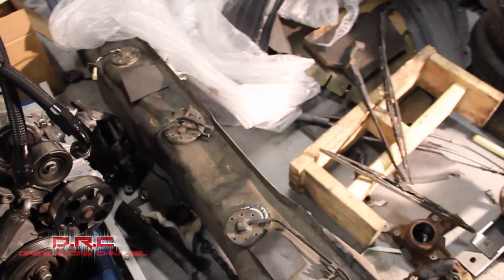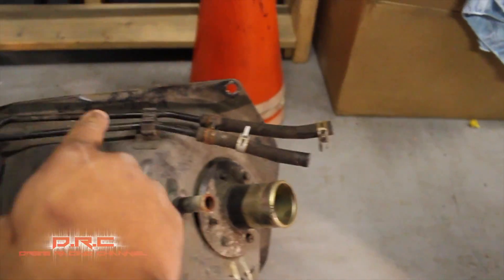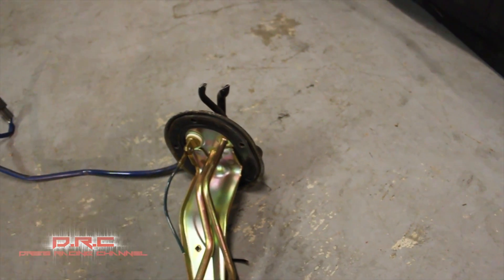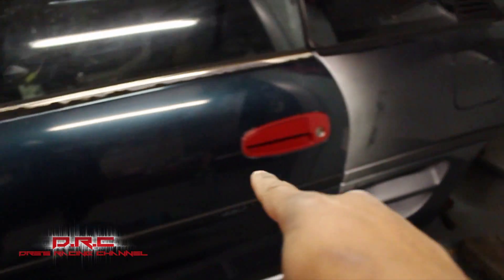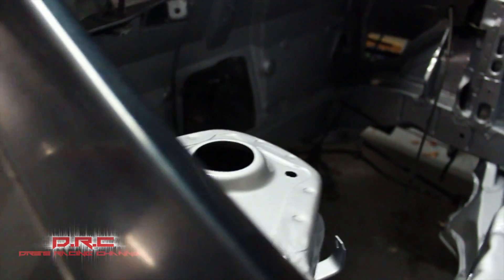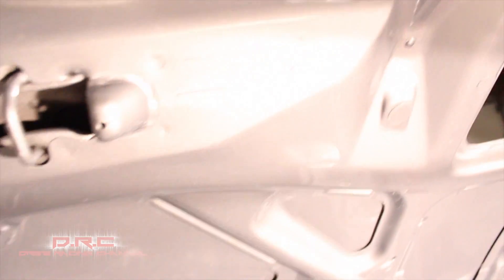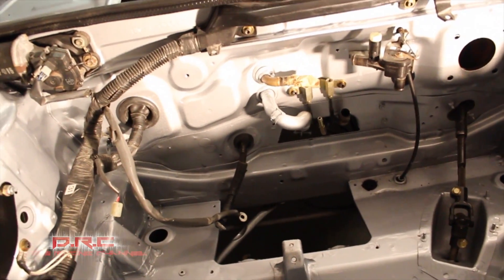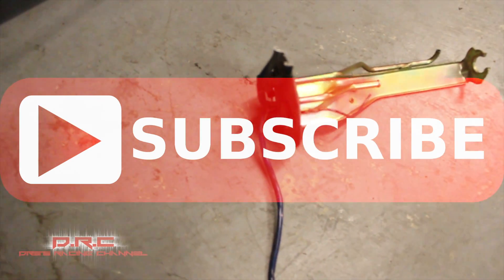Plans for my Fuel setup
I have been thinking heavy about what to do for my fuel setup and i am still not sure yet.

Stickers available NOW pick one up for your ride or tool box!

TAGS TAGS: speedway on the 818 sfv street racing sunday meets 818 racing vtec honda civic si b20 swap vs honda civic hatchback h22 swap, gt, se r, sati coy speedway san fernando valley meets illegal race no turbo ford mustang gt vs nissan altima se r vs honda accord v6 vtec bone stock gt Nora The Piano Cat: The Sequel - Better than the original! how to get iPhone 5 camera test 1,000 views on youtube in one day zr1 corvette frs sit gt86 subaru scion toyota gtr r35 ams alpha 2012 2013 drag racing times muscle cars sit cops laid la street racers comp tom reseda canoga speedway sfv cali gtr k20 k24 b16 b18 b20 vtec si type r type s acura integer e.g. eh ef em1 em2 j30 j32 camaro ss z28 trans am cobra gt500 shelby zr1 z06 ae86 hachiroki true no 240sx fd fc rx7 rx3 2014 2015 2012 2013 models high way chase bbjm1 drag times info mile run nissan toyota mazda mustang ford chevy silver ado ram dodge srt8 set 5.0 celiac all trac supra movie turbo from hell vs lambo ferrari alpha gtr gtr35 rx8 civic turbo facebook myspace youtube twiter genesis corvette cbr 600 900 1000 hybusa susuki motors top secret cpr tuxfor 210 fwy sylmar gleanoaks plummer lil canoga budwaiser trs818cali videos accord vtec helaflush civic persuit chase 101 fwy test drive pontiac 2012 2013 toyota camry se v6 car and drive sony apple iphone 5 5s 6 ipad ipod jailbreak unlocked new version 200mph motorcycle best driver in the world best save dragway speedway trac princess big burnout wrx evo x mitsubishi subaru rs500 ford focus frs brz gt86 scion sport mode paddle shifters how to drive stick shift or manual dmv c63 cl600 amg mercedes benz bmw 335i 323i 328i 535i m6 m3 m1 fiat 500 turbo vw jetta altima se r nismo niggas police chase LA texas high way street race gt40 r8 ek ws20 350z 280z 370z speedfactory speed factory english racing psi boost kent street racing gt2000 gt3000 twin turbo car cold air intake mufflers greedy exhaust imports vs muscle 1/4 mile speed 340hp vs 289hp vs 265hp vtec bmw 335i vs cobra supercharger